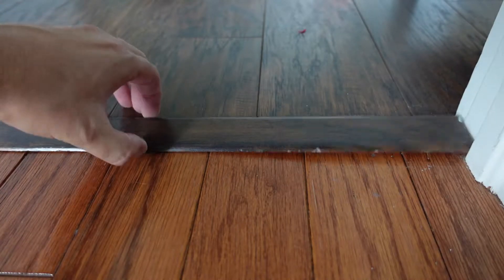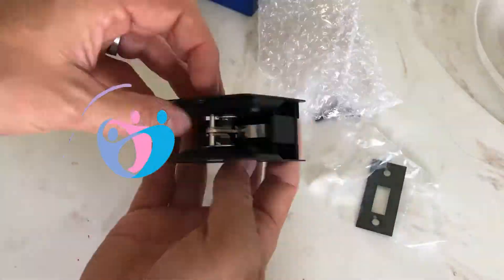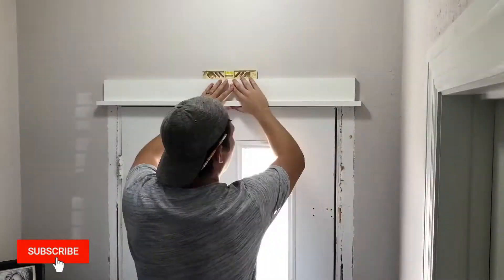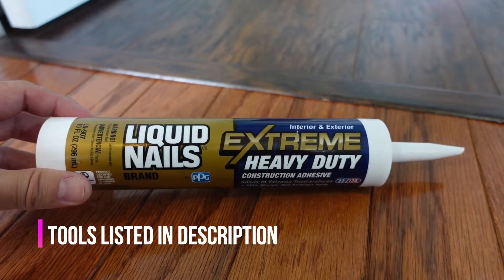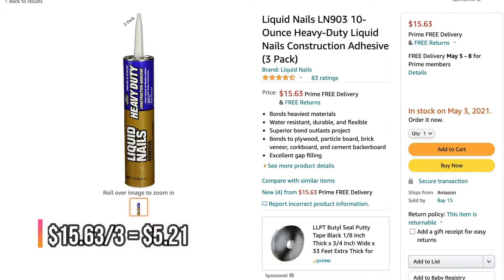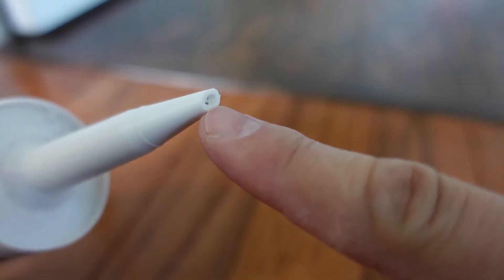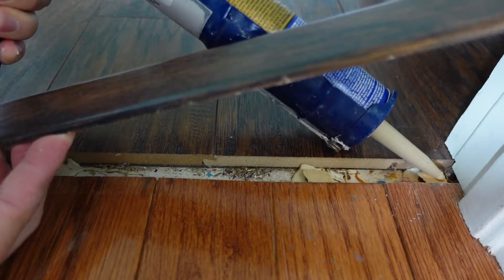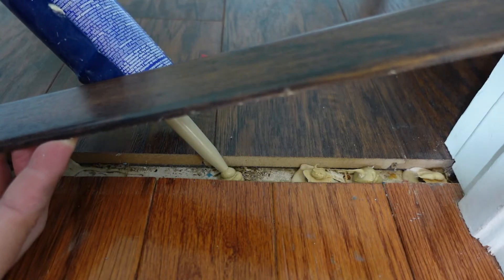How to fix a t-molding? | quick floor transition strip repair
How to fix a t-molding? It is a quick and easy floor transition strip repair that you can do it yourself. All you need is some liquid nail and you're set. Let me know what you think of this t-molding transition strip.

Liquid Nail
Caulking Gun

t-molding transition strip
how to install t-molding without track
vinyl transition strips
best glue for transition strips
how to install t molding vinyl plank
how to install t-molding in doorway
t-molding track
vinyl t-molding